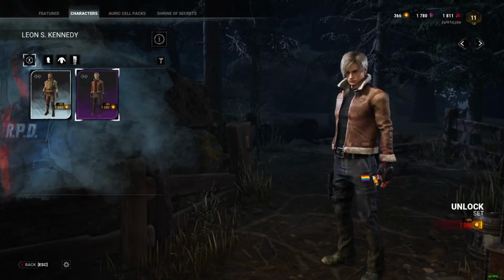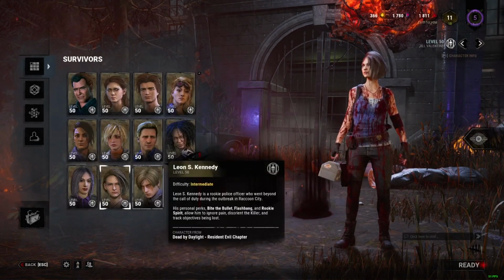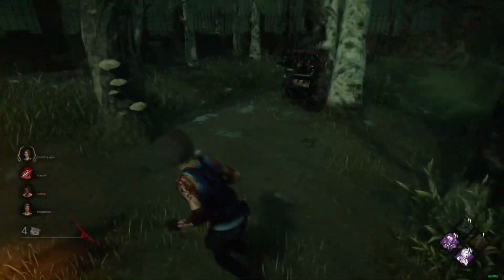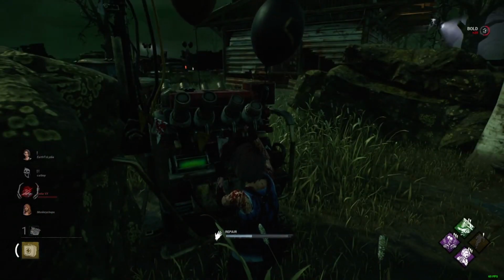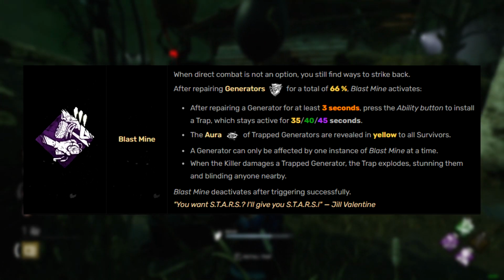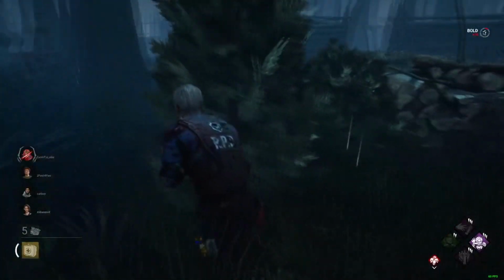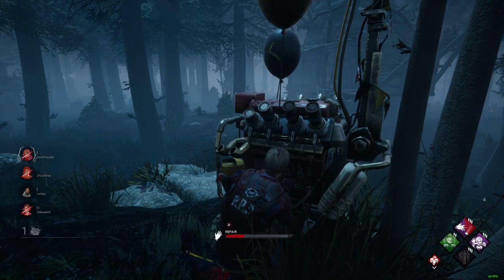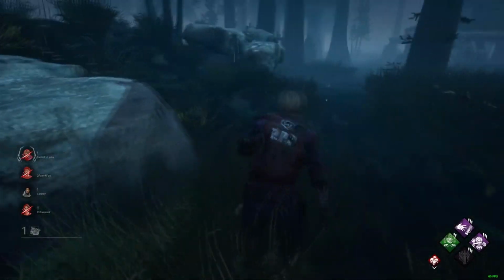Should YOU Buy... Leon Kennedy / Jill Valentine? | Dead By Daylight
👾  OPEN ME  👾

Hey there, survivors! EarthToLydia here with another "Should YOU Buy" episode for Dead by Daylight! Today, we're diving into the Resident Evil chapter to help you decide if Leon Kennedy and Jill Valentine are worth adding to your survivor roster.

In this video, we'll break down:
• Leon and Jill's unique character models
• Their teachable perks: Counterforce, Resurgence, Blast Mine, Bite the Bullet, Flashbang, and Rookie Spirit
• How these perks stack up against existing ones
• Which playstyles benefit most from these survivors
• Whether they're better suited for newbies or DBD veterans

Whether you're a seasoned looper or a gen-rushing rookie, this guide will help you make an informed decision before spending those hard-earned Auric Cells. So grab your flashlight, watch out for Nemesis, and let's see if these S.T.A.R.S. members are stars in the fog!

TIMESTAMPS
00:00 Intro
01:07 How to purchase
01:47 Jill's character model
02:02 Leon's character model
02:34 Jill's teachable perks
04:48 Should YOU Buy Jill?
05:28 Leon's teachable perks
08:05 Should YOU Buy Leon?